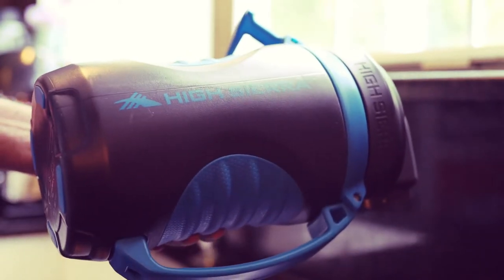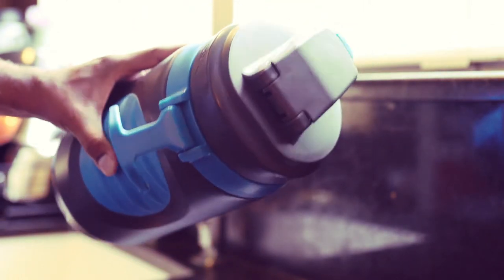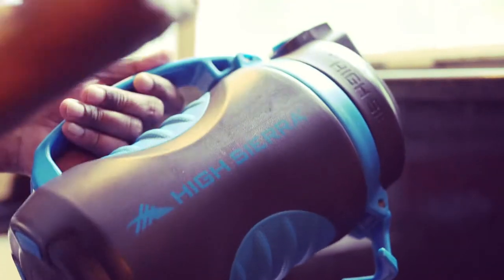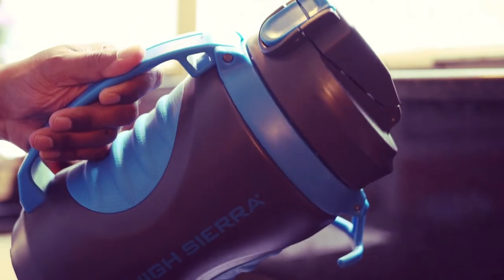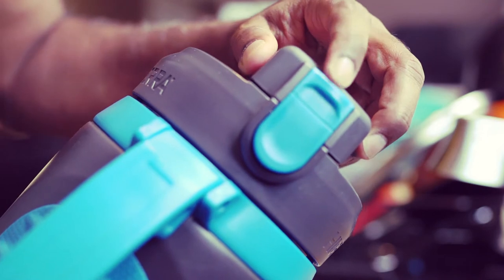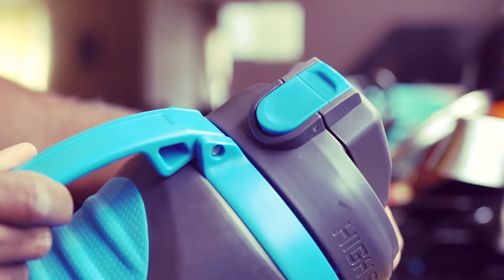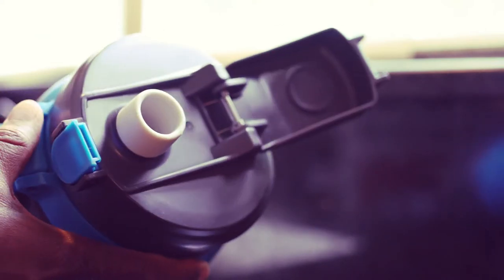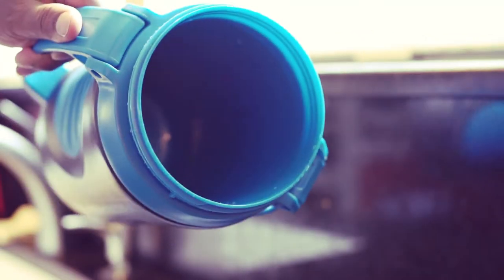High Sierra, 64 oz Insulated Water Bottle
* commissioned link

This is High Sierra, 64 oz Insulated Water Bottle.

The material is plastic, very well constructed overall.

The lid has this locking system, press here to lock and unlock.

This has an easy twist off lid with a wide opening.

This is double wall insulated.

We also have this handy fence anchor for hooking the jug onto your backpack.

This can keep Iced Water Cold for Up to 10 Hours.

I love the overall design and construction. Highly recommended.